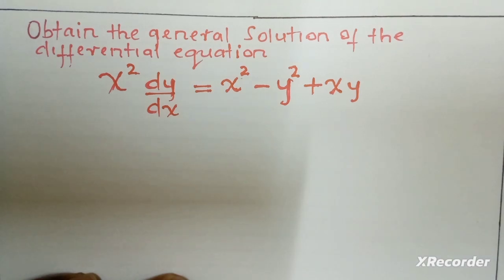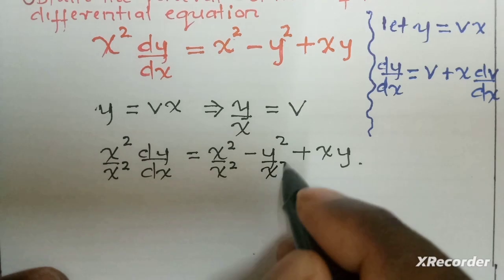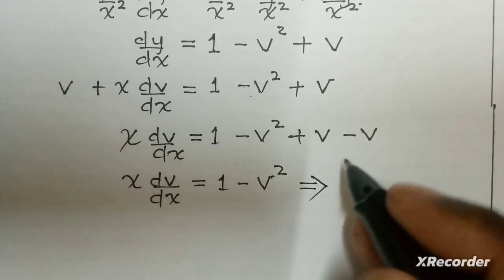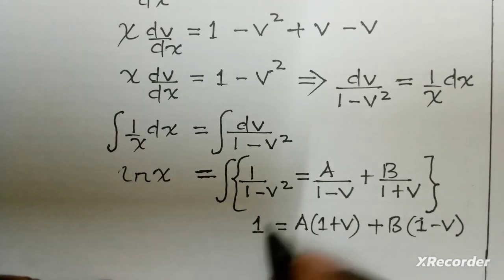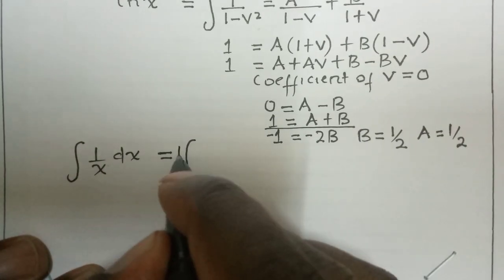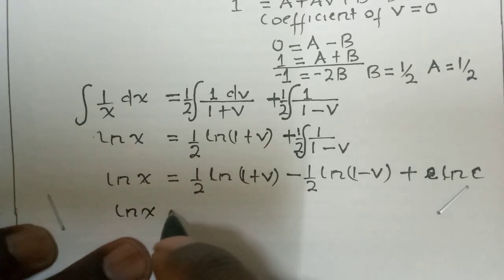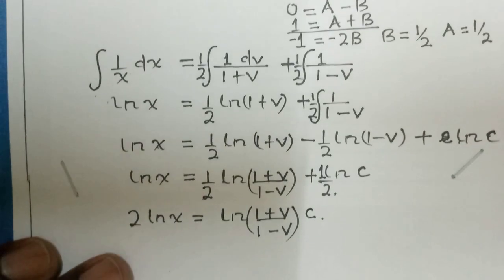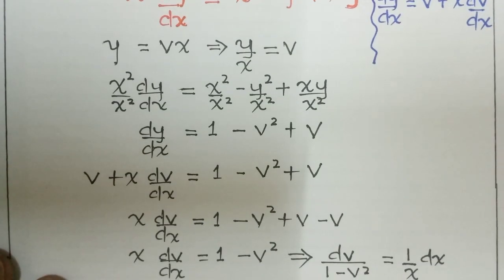1ST ORDER DIFFERENTIAL EQUATIONS (HOMOGENEOUS) FOR CBET/CDACC LEVEL 6